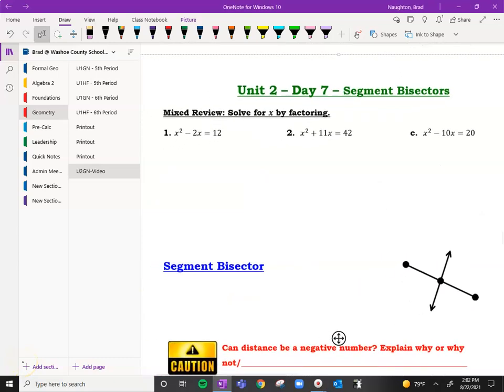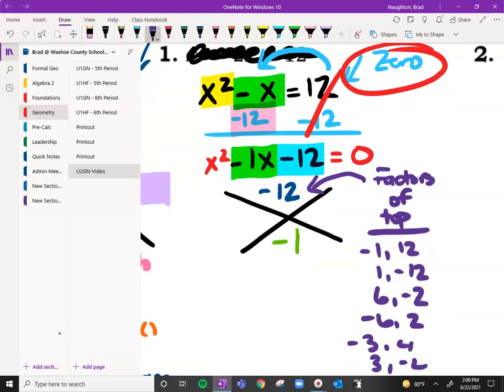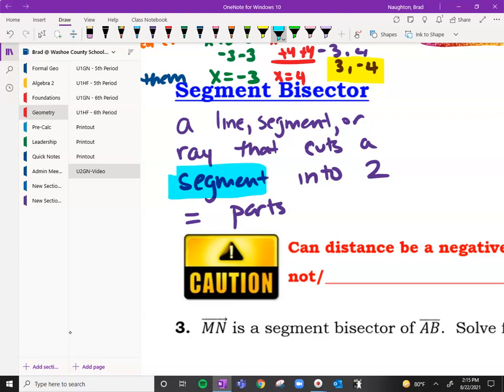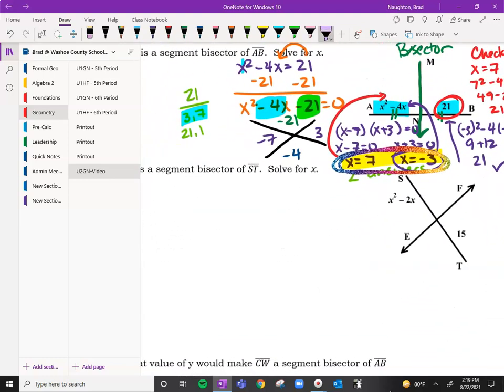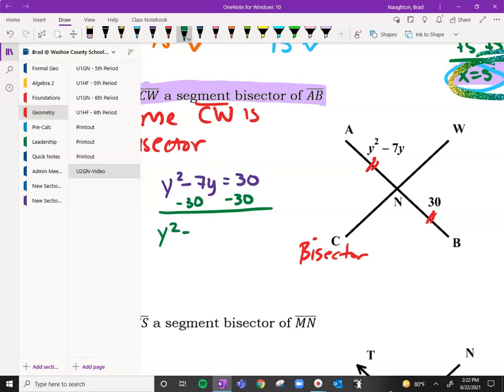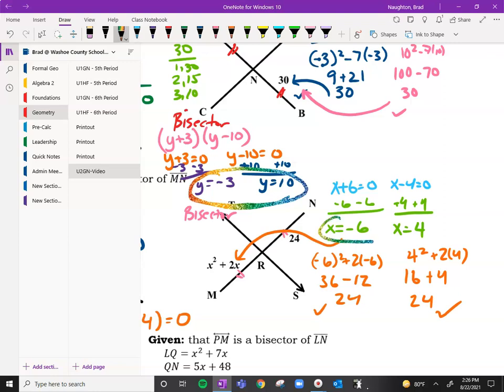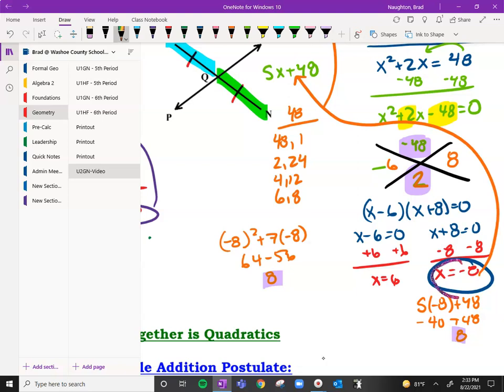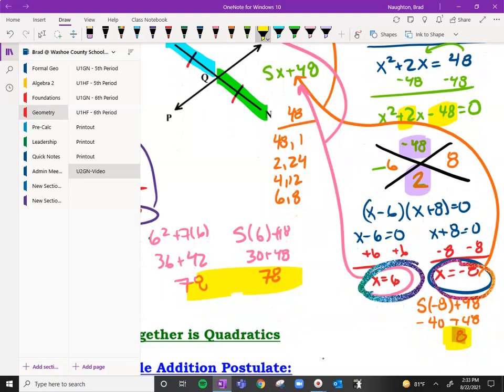Unit 2 - Day 7 - Segment Bisectors